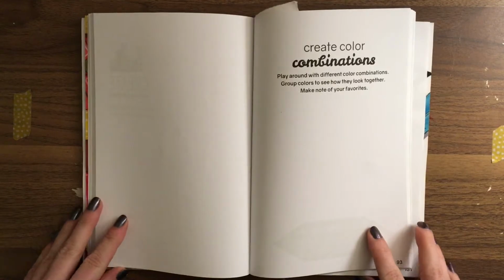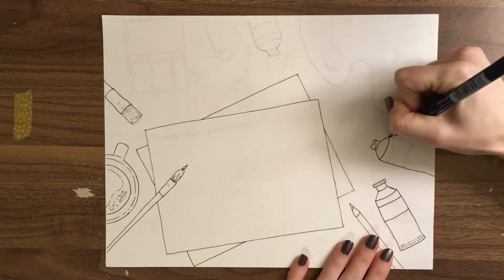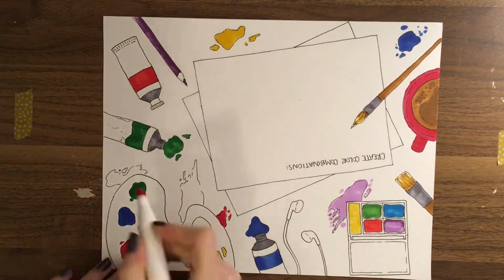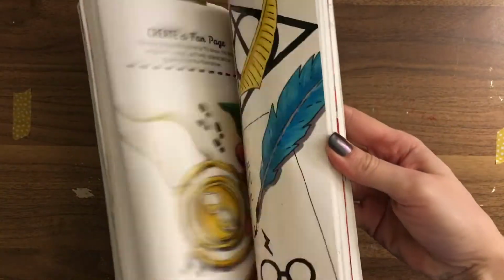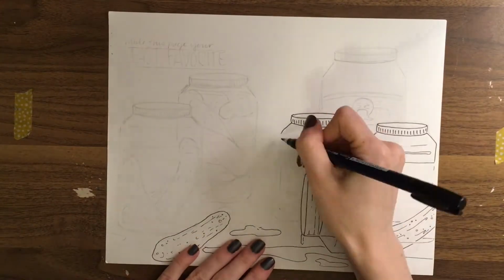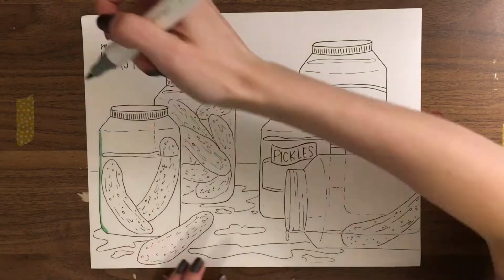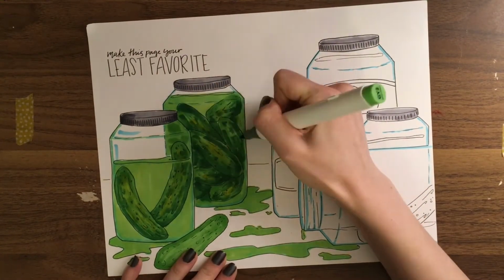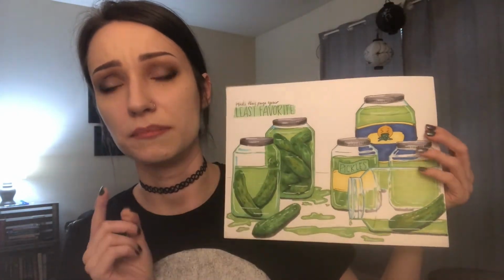CREATE THIS BOOK Ep 7 | drawing my LEAST FAVORITE FOOD and I don't hate it?!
Welcome to the 7th episode of the Create This Book series here on my channel! Create This Book was created by Moriah Elizabeth and is an amazing way to spark your creativity!

In today’s video I work on the Create Color Combinations page AND the Make This Page Your Least Favorite page. Like always, I do the illustrations for each page on a separate piece of paper, use a Tombow calligraphy pen for the outlines, and color everything with my Ohuhu markers. For the highlights, I used a white Posca paint pen.

How'd I do? Are pickles your favorite or least favorite? What would you have put on the least favorite page? What page do you want to see next?